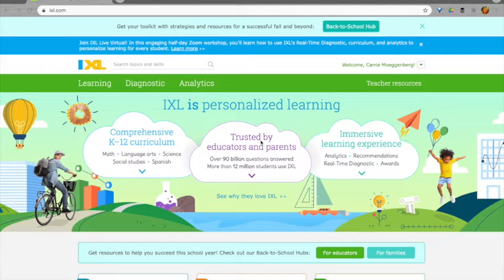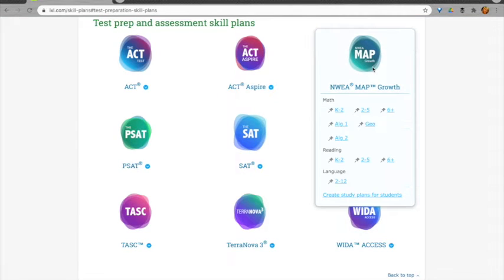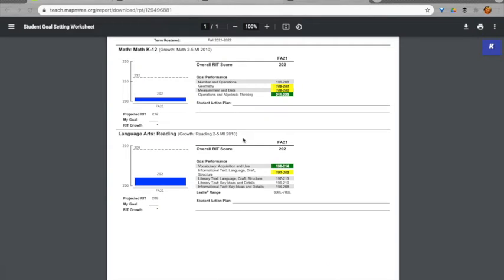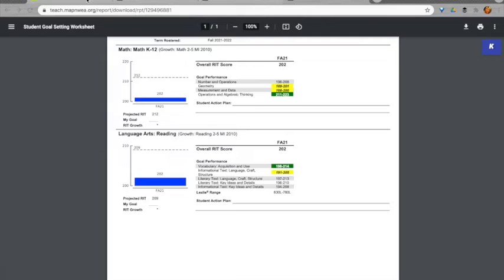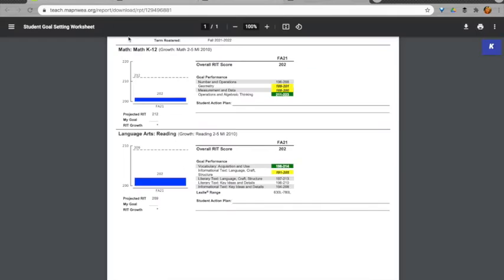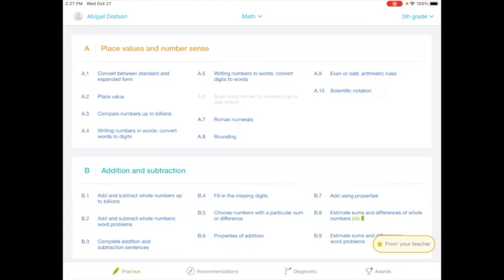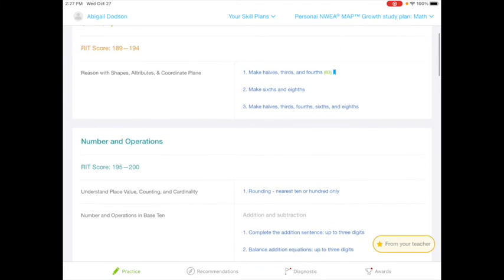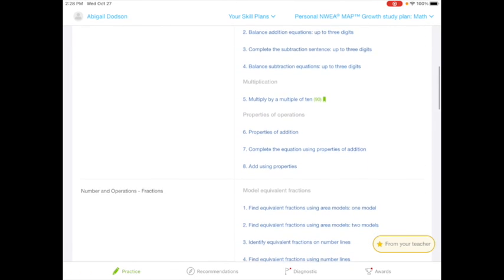IXL and NWEA